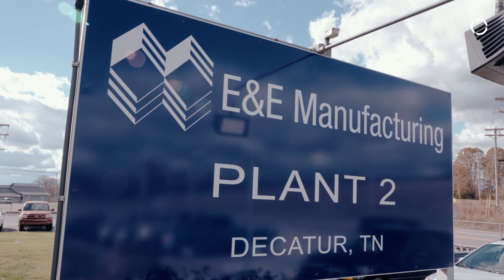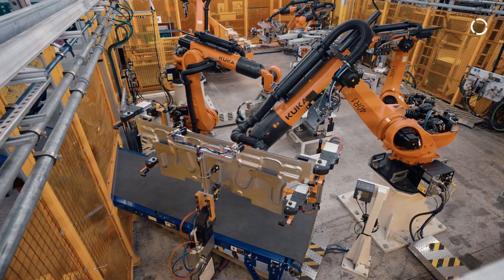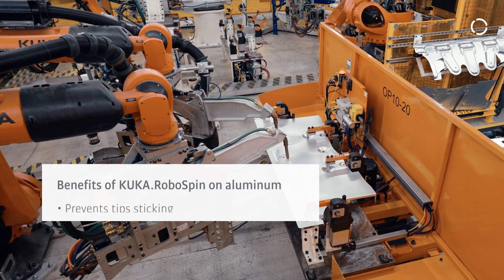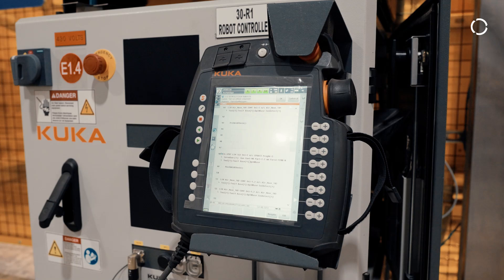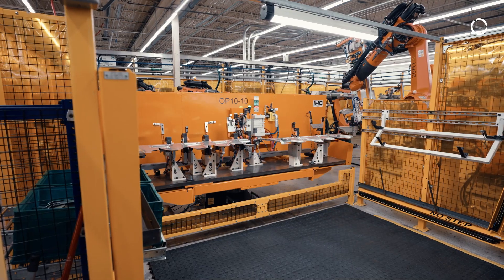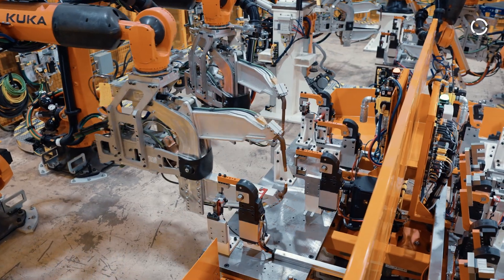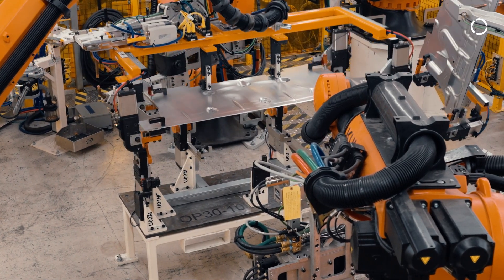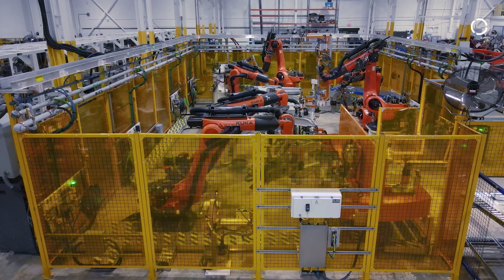Automotive Tier 1 Production: Supplier Optimizes Spot Welding with KUKA.RoboSpin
Learn how Tier 1 Automotive Supplier E&E Manufacturing leverages KUKA robotics to optimize its welding production. With the implementation of KUKA.RoboSpin technology and KR QUANTEC robots, E&E tackles aluminum spot welding challenges with precision, durability, and efficiency. This innovative automation enhances production quality while paving the way for future expansion in advanced robotics.